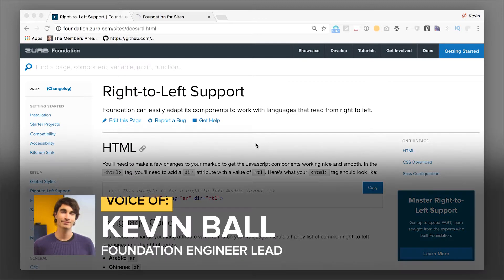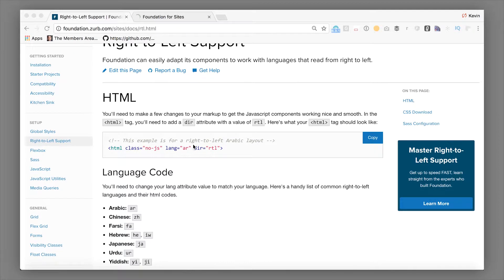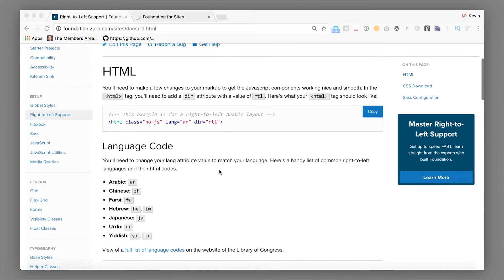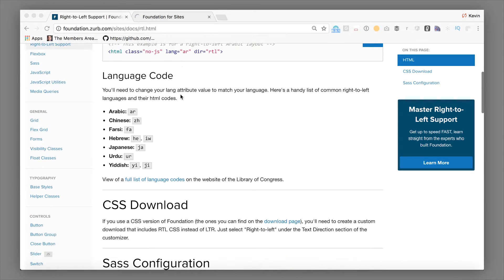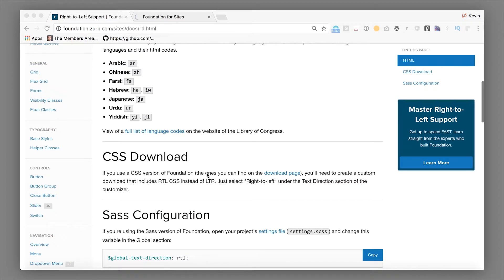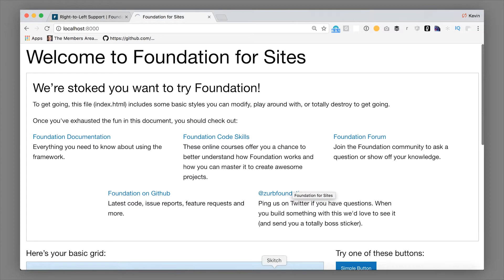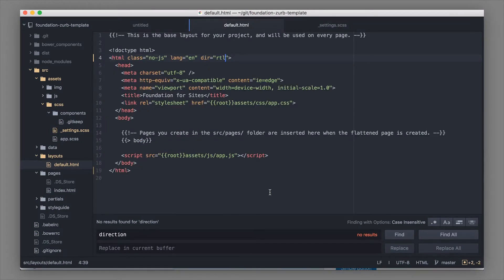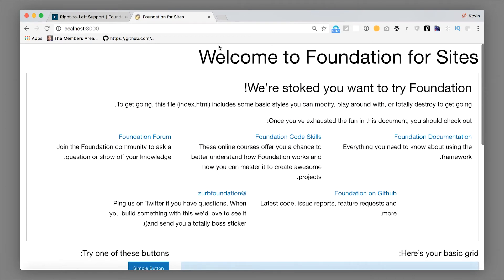↔️ Right to Left Languages | Foundation 6 by ZURB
↔️  Foundation can easily adapt its components to work with languages that read from right to left. In this video you'll learn how to set it up and what differences to look for.

This video is a part of the new Foundation docs. To learn more about this component and the rest of Foundation go